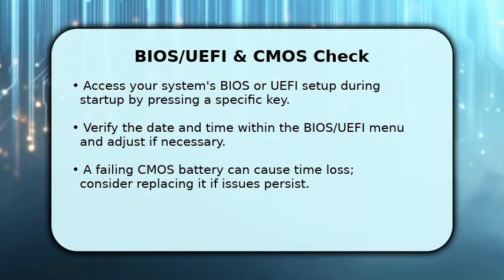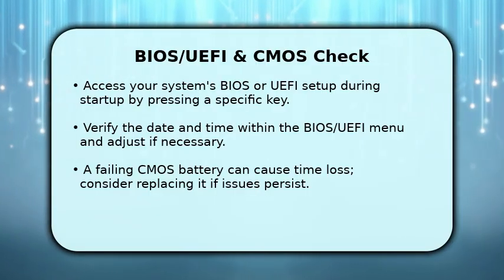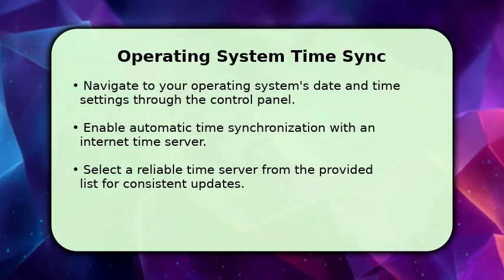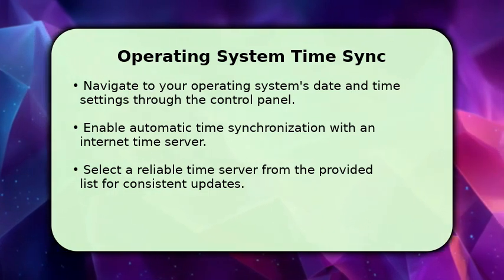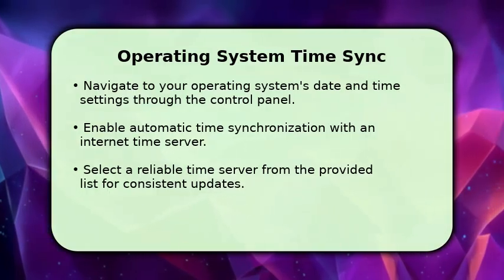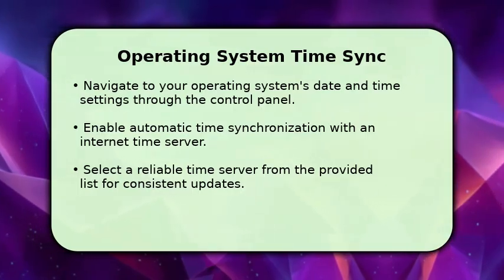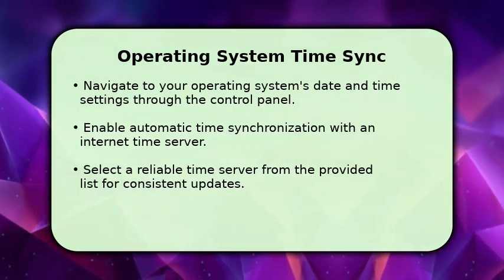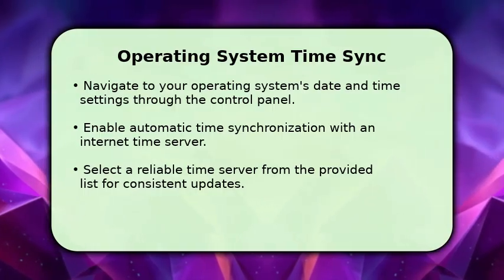How to Fix Time of Day Not Set (Full Guide)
▸ (t) Are you experiencing issues with your device's time not being set? This comprehensive guide will walk you through the steps to troubleshoot and fix the problem. From checking your device's settings to resetting the clock, we'll cover everything you need to know to get your time back on track.